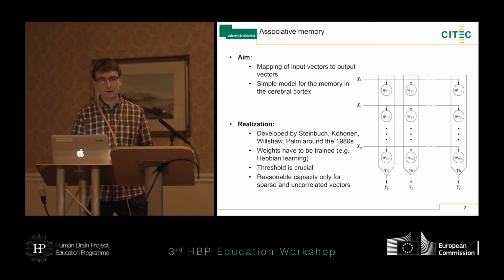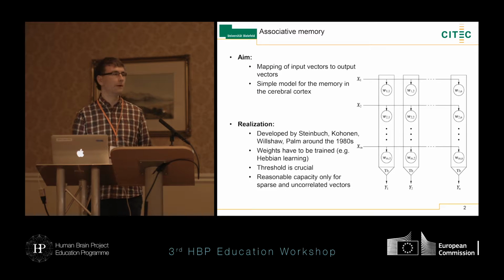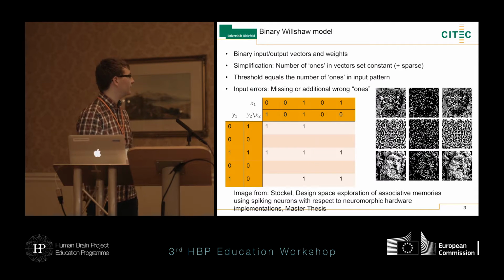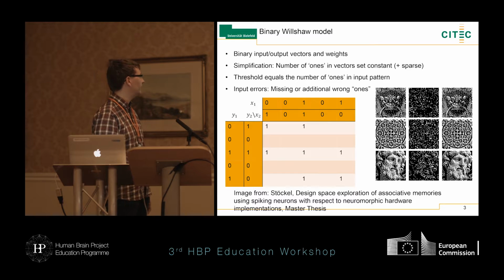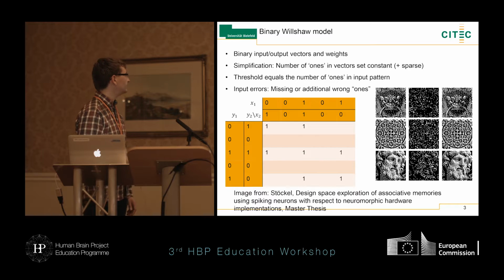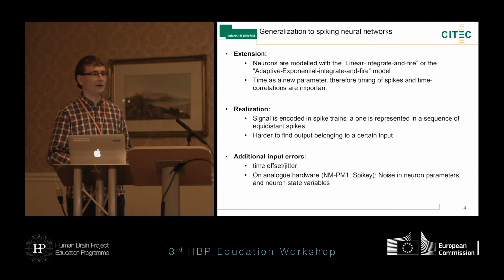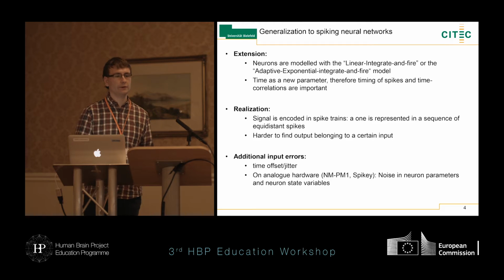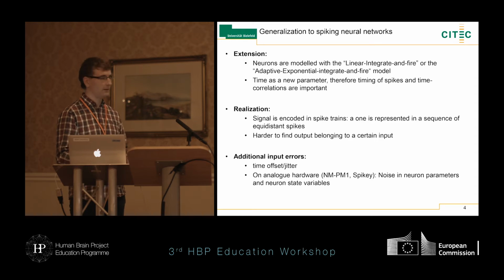Jenzen Christoph: Introduction to spiking associative memories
Introduction to spiking associative memories
Speaker: Christoph Jenzen, Bielefeld University, Germany

3rd HBP Education Workshop - Future Computing

11 - 15 January 2016,

Shrigley Hall,
Manchester, UK

or visit:
education.humanbrainproject.eu